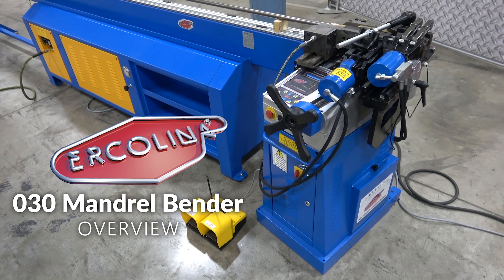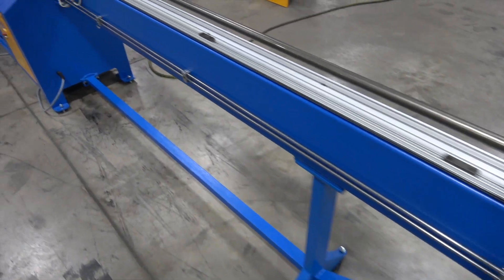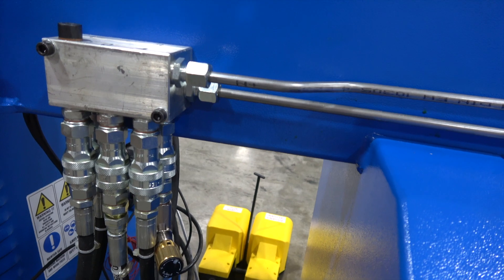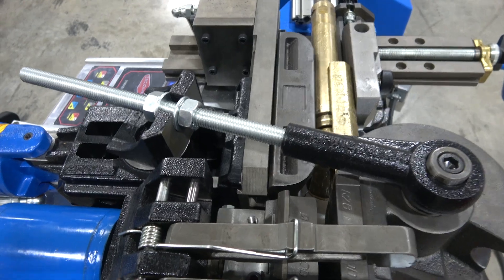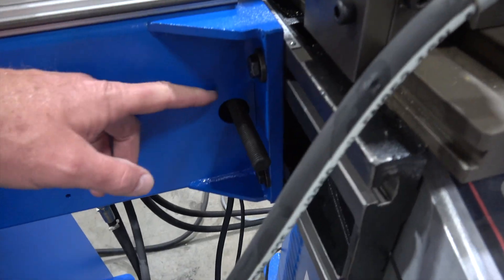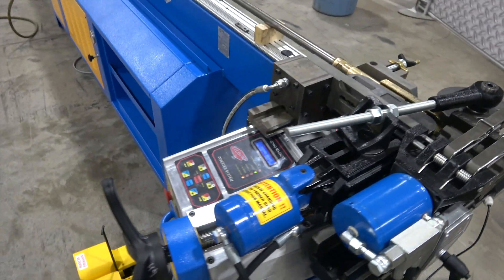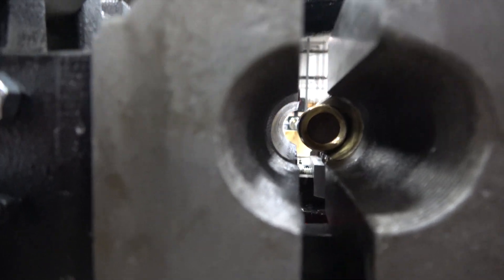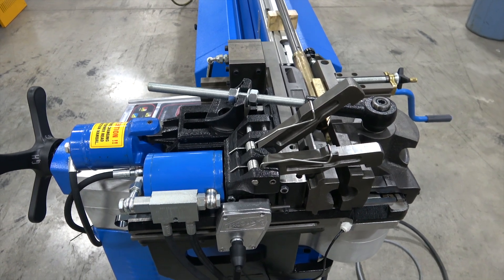Ercolina 030 Mandrel Bender Overview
Ercolina's Mega Bender 030 with mandrel system is ideal for prototype or small production mandrel bending applications to 2.5" steel tube capacity. 5', 10' and 20' tables available. CML USA Inc inventories a wide variety of Ercolina tube, pipe and profile benders and tooling for round or square tube. We also provide service parts for all Ercolina tube and pipe bending machines and angle rolls. For your convenience and support, Ercolina products are marketed through a network of local distributors and representatives. Our trained sales staff is backed by forty years of experience in tube, pipe and profile bending applications.

We invite you to tour our website and find out why Ercolina continues to lead the industry in rotary draw tube and pipe bending machines, angle rolls and tube & pipe notching machines.